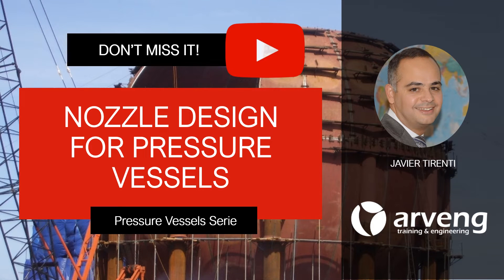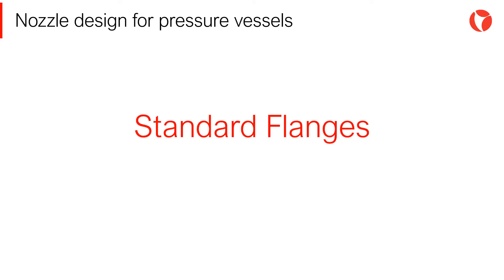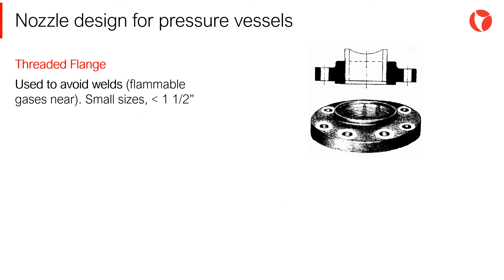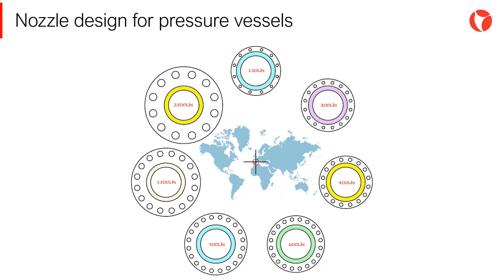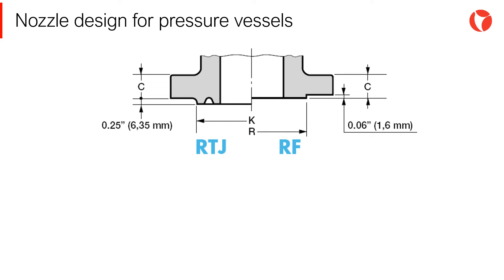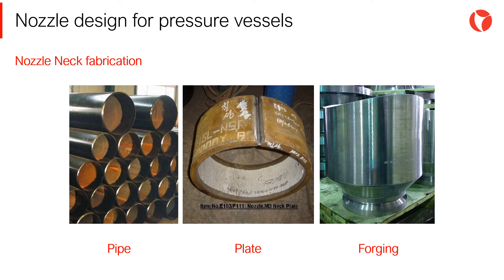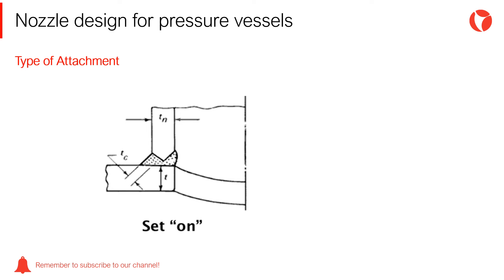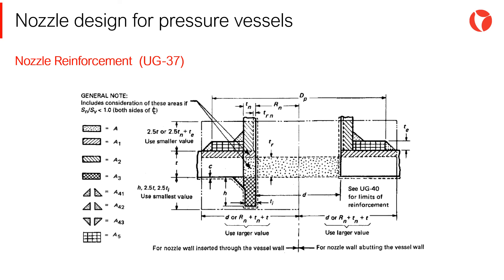10 Nozzle design for pressure vessels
In this video you will find a summary of the fundamental aspects of the nozzle design for pressure vessels.